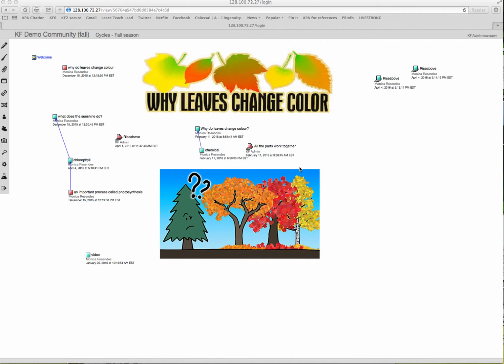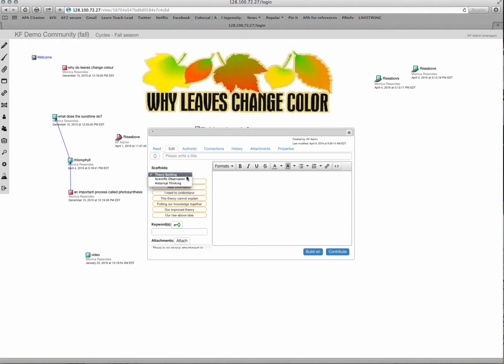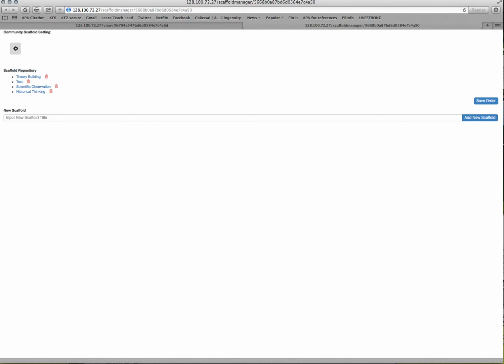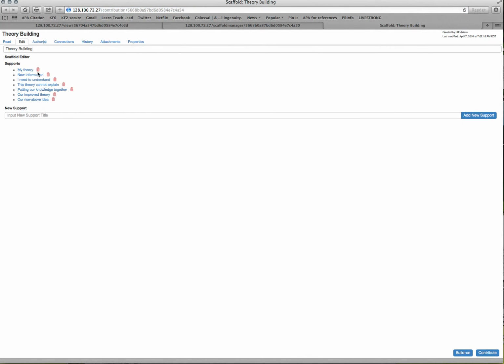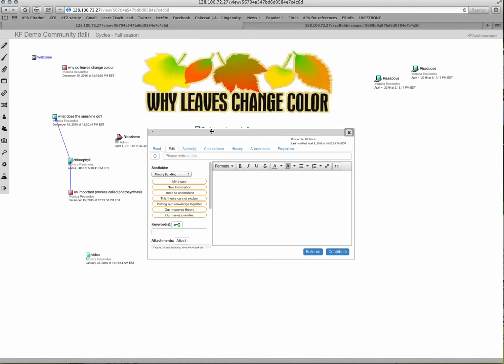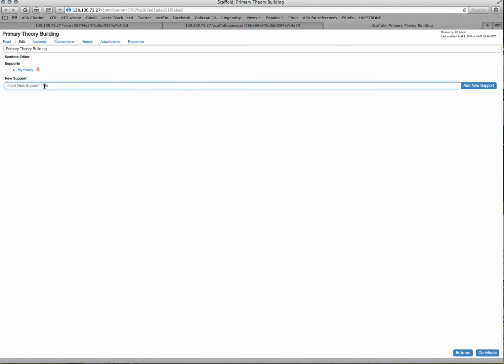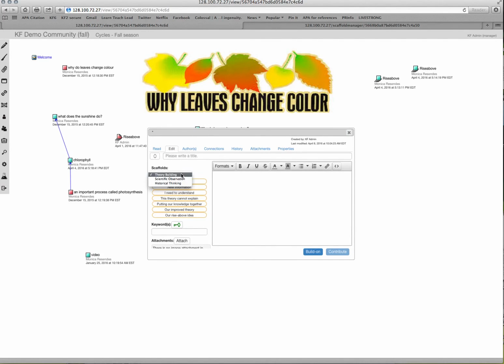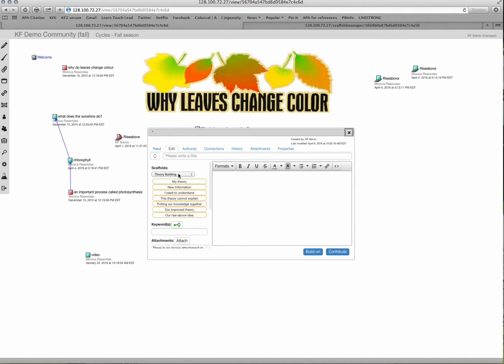Knowledge Forum 6 | Tutorial 2 - Customizing Scaffolds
Learn how to create and edit your own KB scaffolds in Knowledge Forum. Productive classroom discourse happens when there is a diverse set of contributions being made to the discussion. Scaffolds represent dialogue moves and cognitive processes that are important for building new knowledge, such as proposing new ideas ("My theory is..."), connecting existing ideas ("Putting our ideas together..."), introducing authoritative information ("New Information + Source"), and asking ever-deepening questions ("I need to understand" / I still need to understand..."), and so on. Customizable scaffolds allow you to add onto the Theory-Building set that is programmed into KF, or to create your own set of scaffolds to help frame and support deep thinking and idea improvement in your classroom, tailored to the needs of your subject, grade level, and unique group of students.